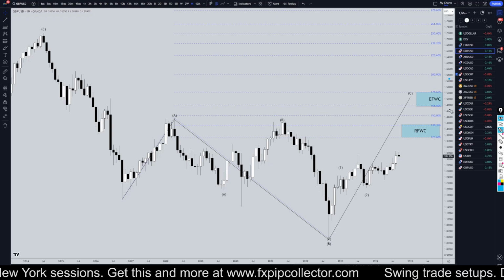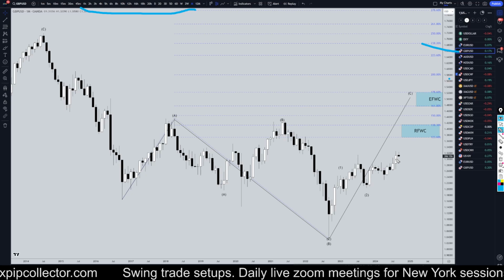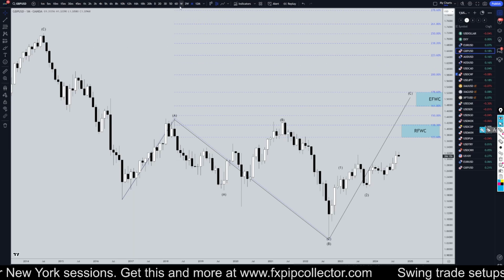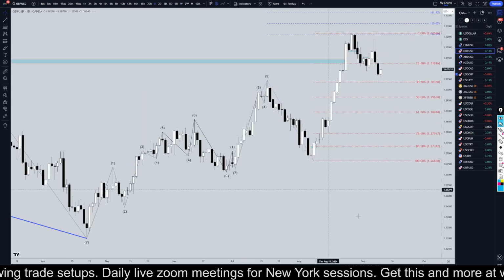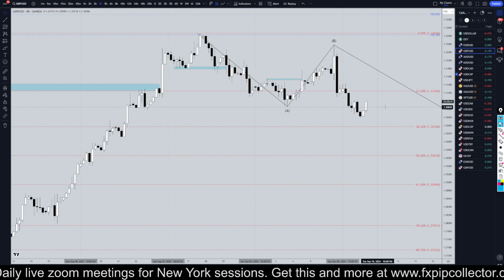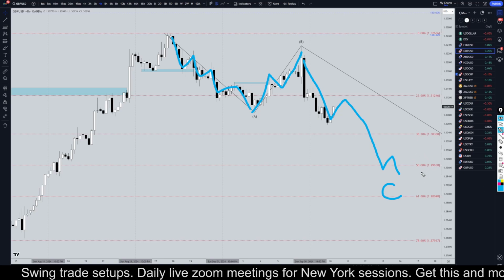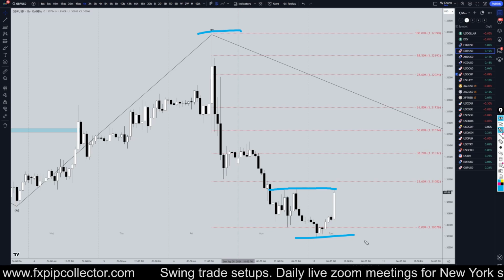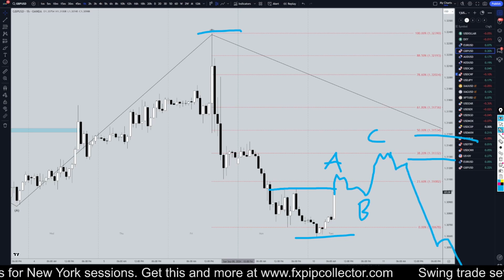Latest GBPUSD Forecast and Technical Analysis for September 10, 2024